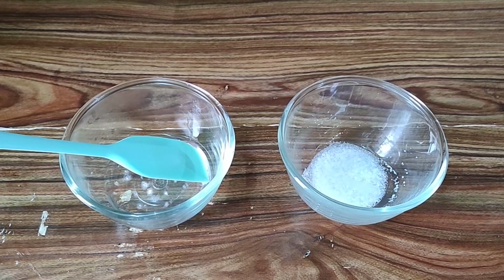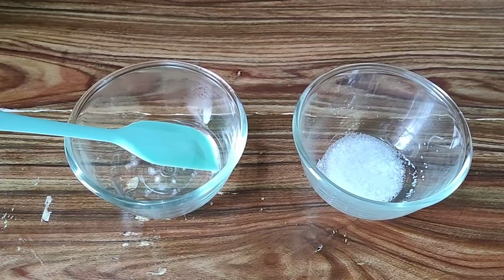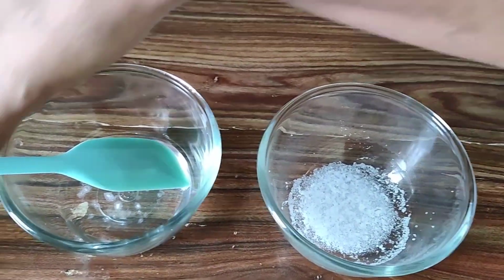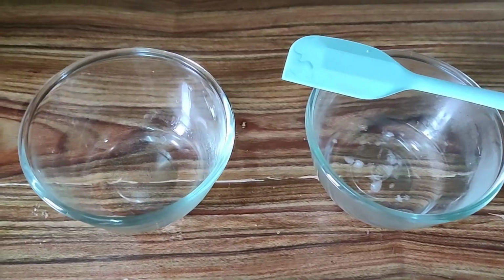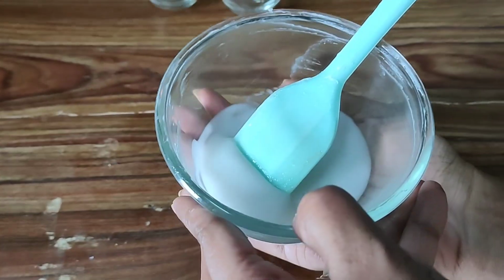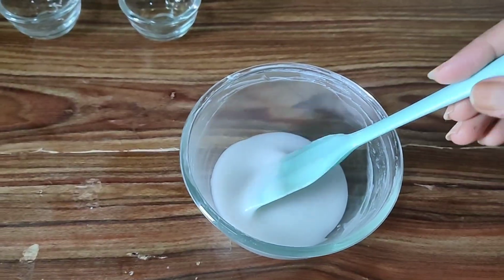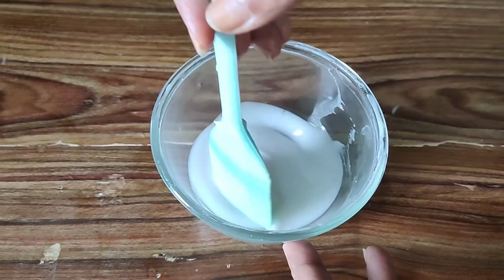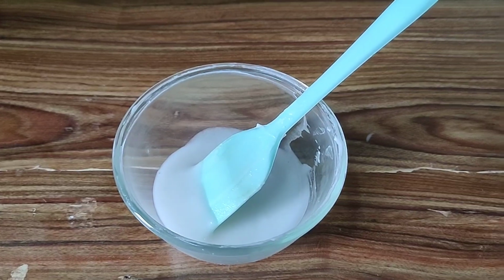How to Make Korean skincare Anti-Aging Cream with Snail Mucin for Smooth, Glowing Skin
natural skincare products
How to make Korean skincare cream for anti ageing n smooth glowing skin with snail Mucin
How to make korean skincare snail mucin cream for anti ageing n smooth glowing skin
Unlock the secret to youthful, glowing skin with this Korean skincare Anti-Aging Cream made with Snail Mucin! 🐌✨ This DIY cream is perfect for combating signs of aging, promoting skin repair, and leaving your skin smooth and radiant.

🌱 In This Video, You’ll Learn: How to make your own anti-aging cream at home using Snail Mucin
The incredible benefits of korean skincare Snail Mucin for smooth, hydrated, and glowing skin
How Snail Mucin helps with skin regeneration and elasticity
Step-by-step instructions to create a Korean-inspired skincare product
Tips on applying this cream for maximum anti-aging results
💡 Why Snail Mucin for Anti-Aging?
Snail mucin is packed with nutrients like glycolic acid, hyaluronic acid, and zinc, which help repair skin, boost collagen production, and improve skin elasticity. It’s known for its ability to reduce wrinkles, fade dark spots, and promote a smoother, firmer complexion.

🔬 Get youthful, glowing skin with this easy, effective DIY cream!

Basic cream recipe
Water -80g
Oil -12g
Emulsifying wax- 6g
Fragrance -1g
Preservative-1g

For workshop details what's app on 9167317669